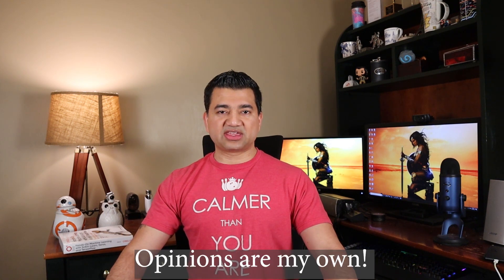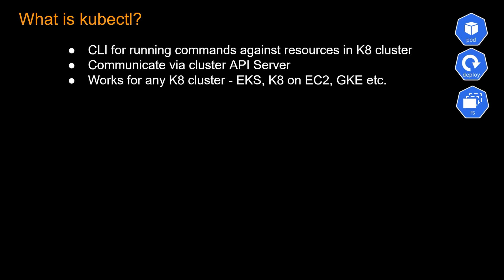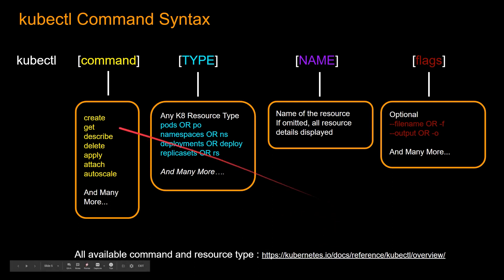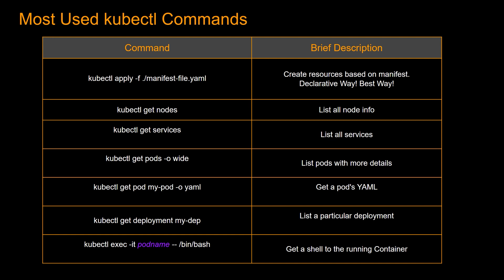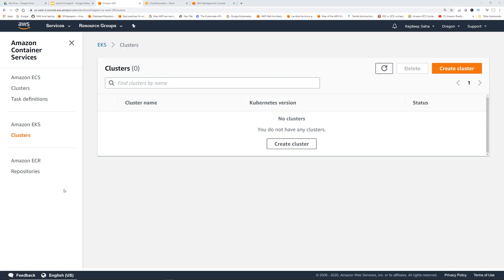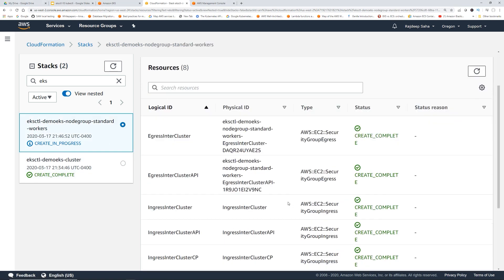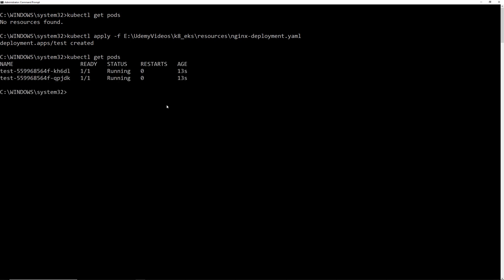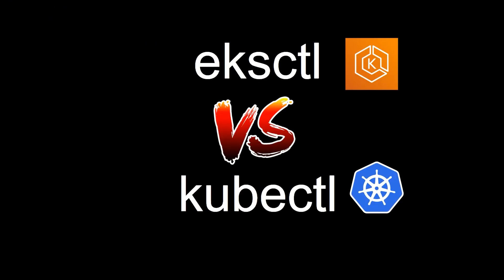eksctl vs kubectl | what is eksctl | Demo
In this kubernetes video we are going to learn following:
1. Differences between eksctl vs kubectl
2. kubectl command syntax breakdown
3. Commonly used kubectl commands
4. Understanding Declarative way
5. Demo of eksctl and kubectl using nginx container

Timestamps:
00:00 What is eksctl
02:18 What is kubectl
03:32 kubectl syntax breakdown
10:49 eksctl demo with kubectl